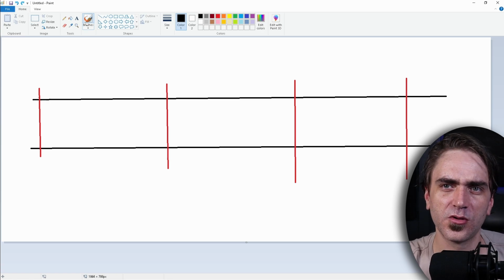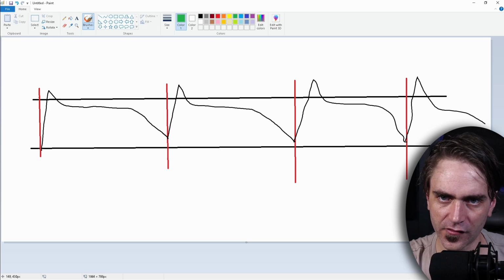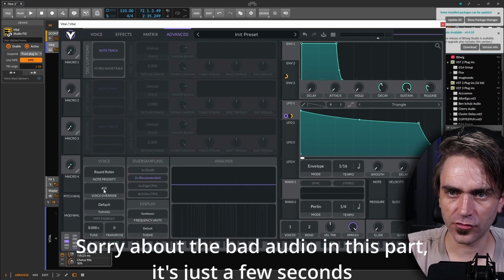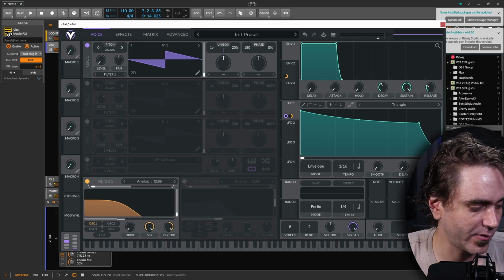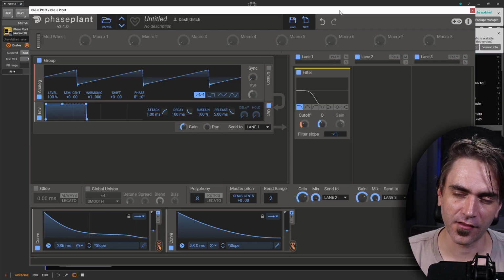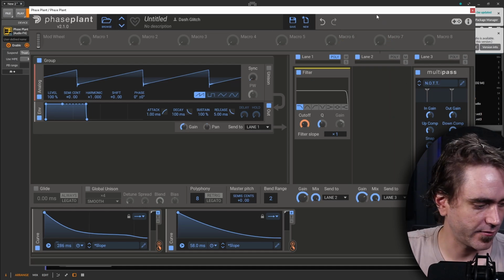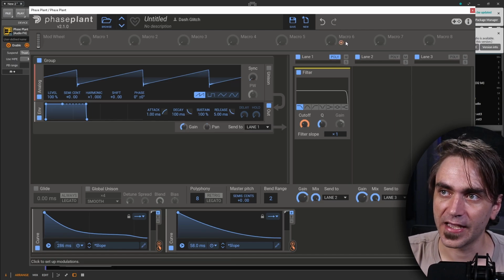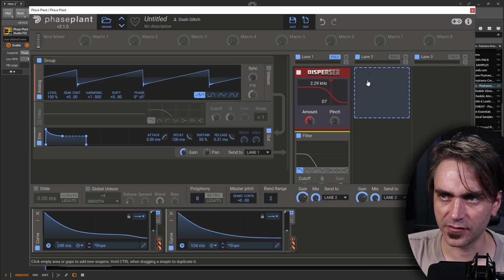What Is VOICE STEALING? And How It Can Ruin Your Bass Sound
JABBA XY | Scott Garman | Yaroslav Ganin | Psybur | Alex Vmen | Tai Lucas | August